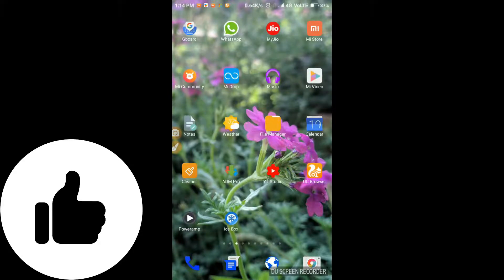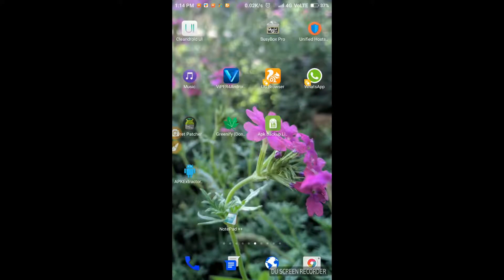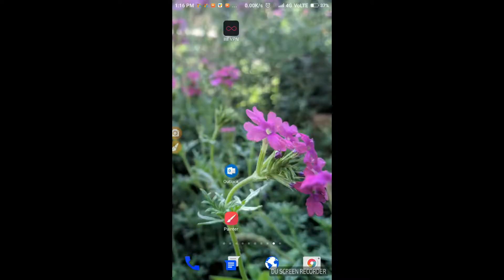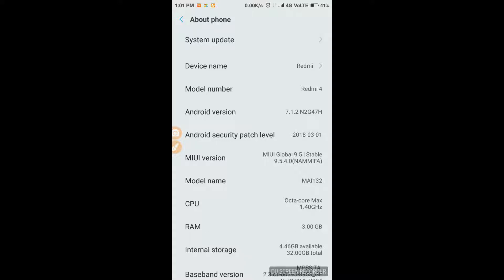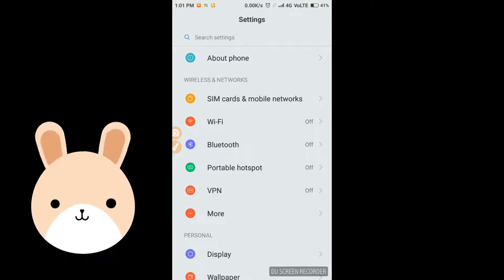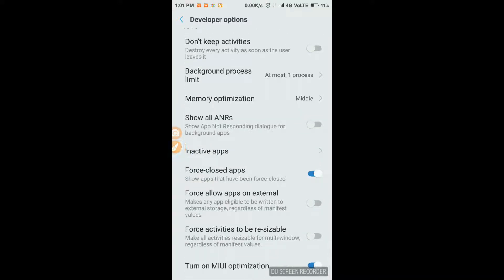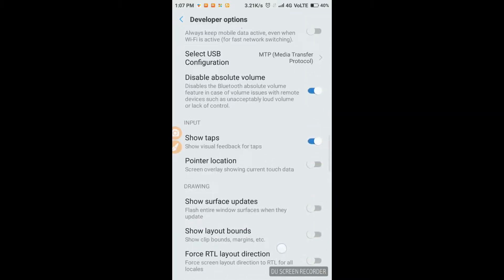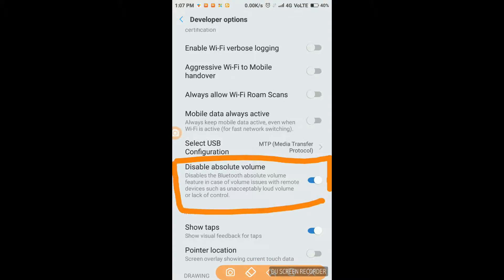Best Android Customizations For Gaming, Performance, Battery & Sound ( No Root )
Sorry To Post This Video Very Lately.
I Think You Were Expecting This Video To Be Made Very Early.
Sorry For This.
But Now I have Uploaded So Enjoy...!